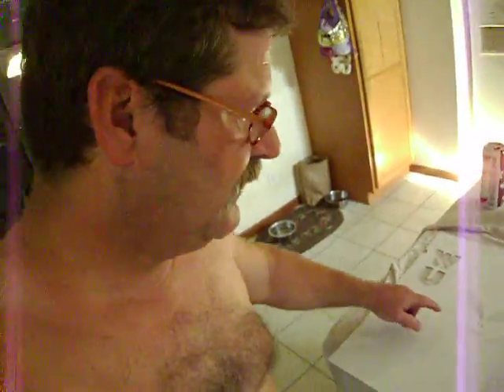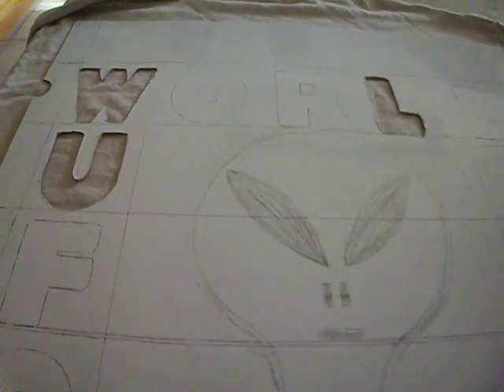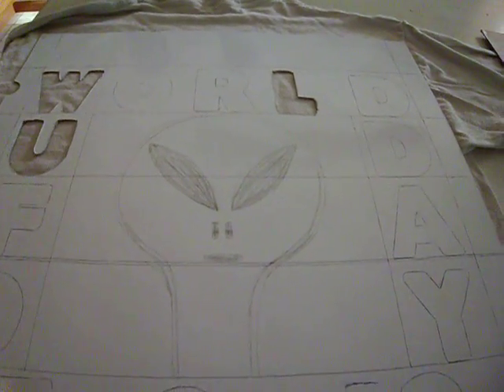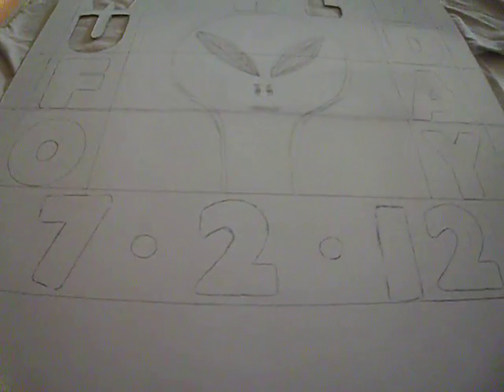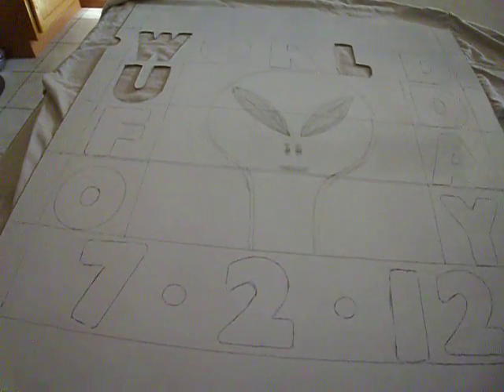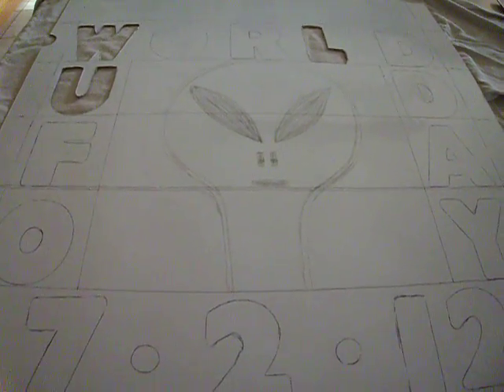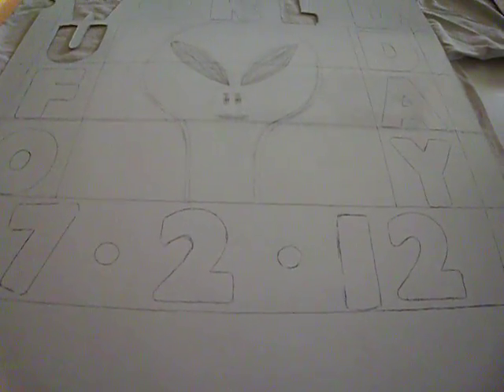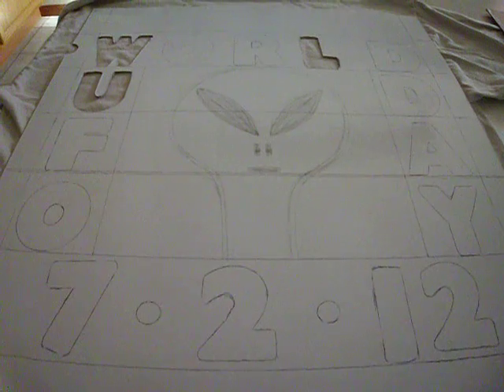WORLD UFO DAY T-SHIRT , MAKE YOUR OWN , THIS IS MINE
This is my 1st year doing this and no shirts to promote . so i decided to show my friends on facebook , take and old t-shirt , and how to make a stencil and paint it , you can do many shirts . but i wanted my friends also to particapte , lets see your shirt .WILL POST ,  when the shirt is done .